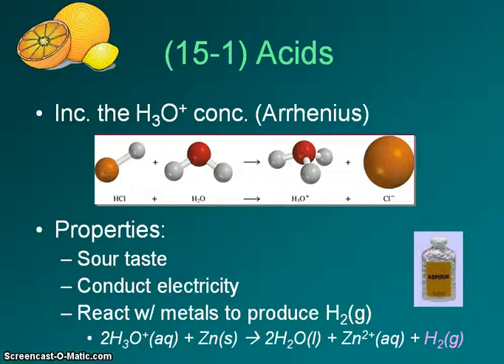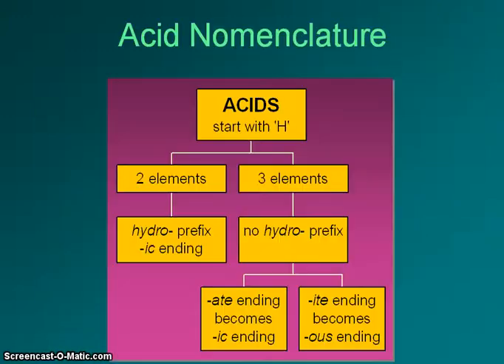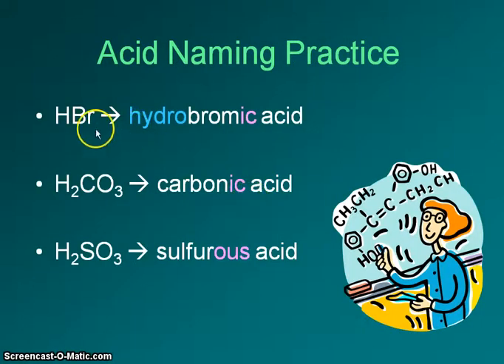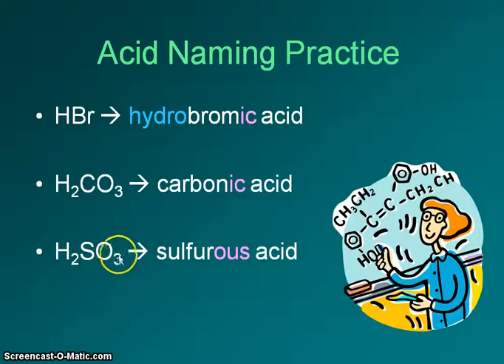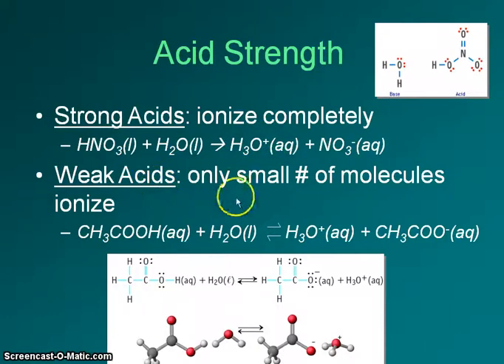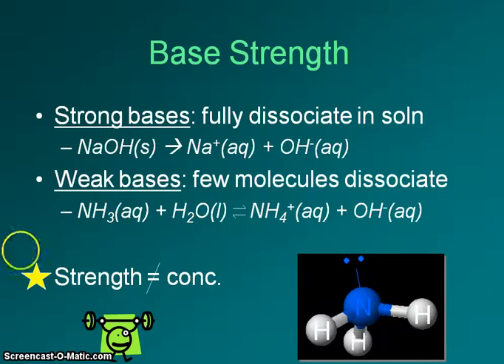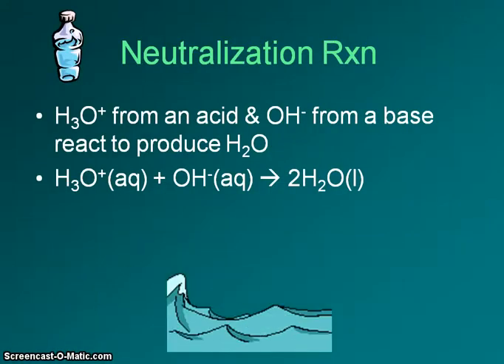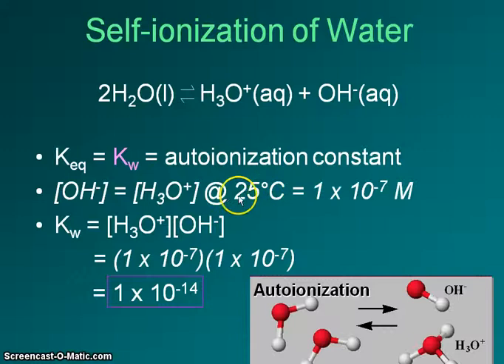Chem 15-1 Notes